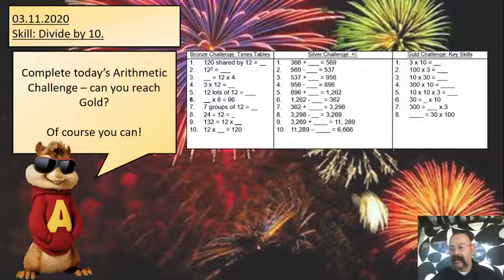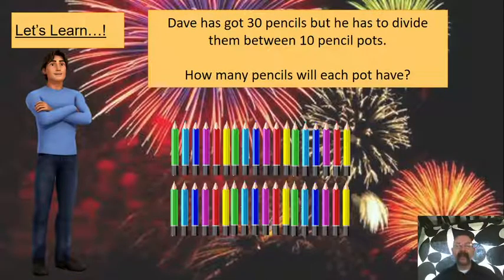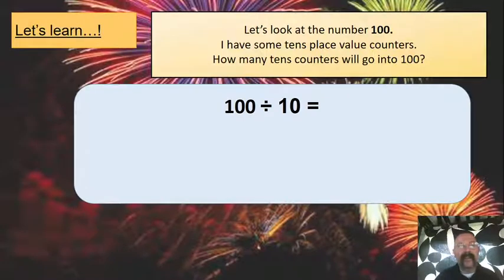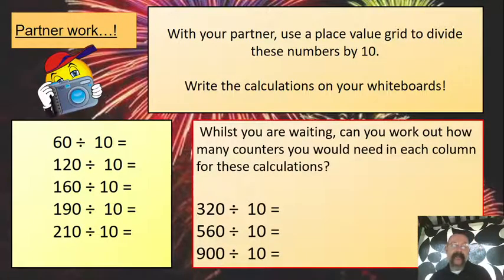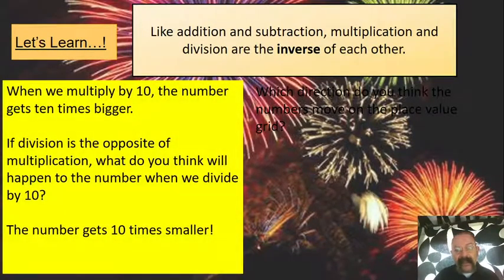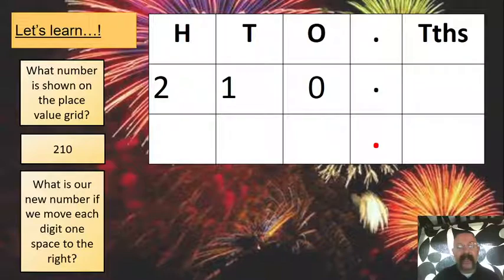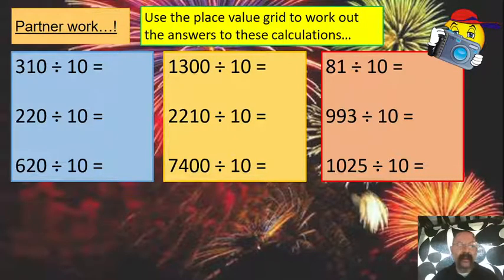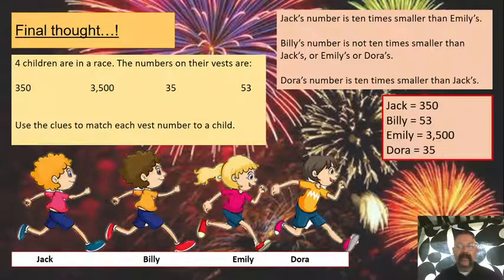Dividing by 10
How to divide a number by 10. Use different representations for this lesson. You could use counters or lego bricks, draw counters on a place value grid or write digits on a place value grid.